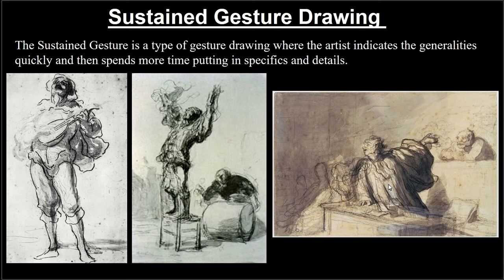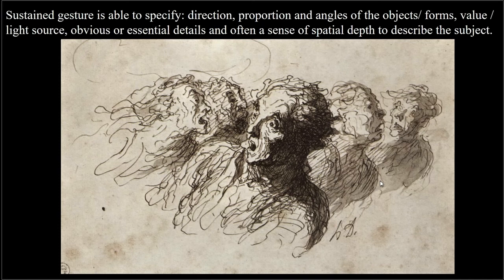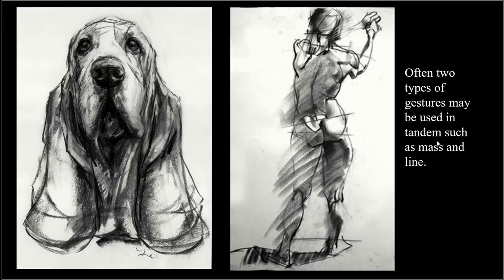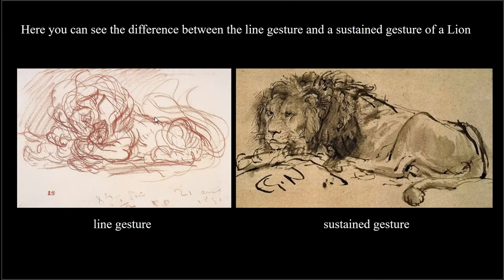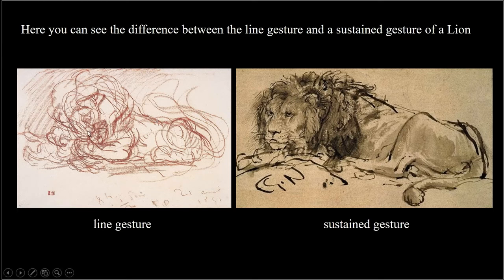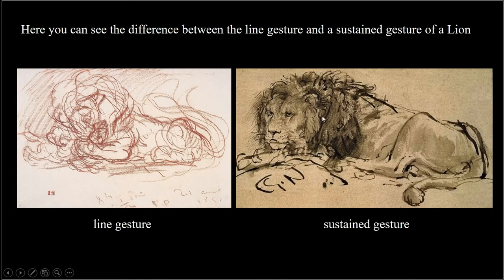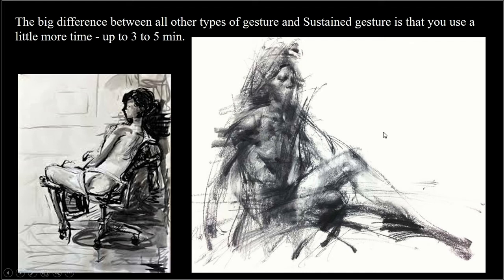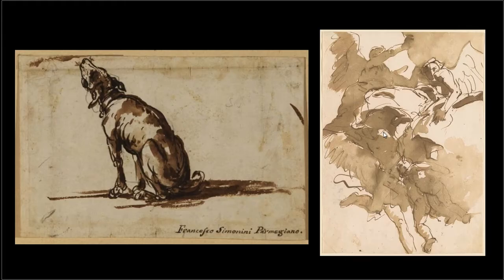Sustained Gesture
This video explains Sustained Gesture drawing with examples